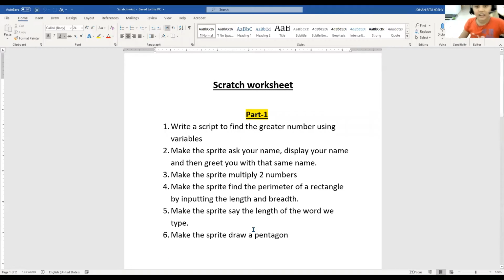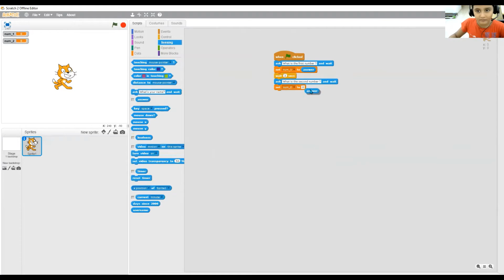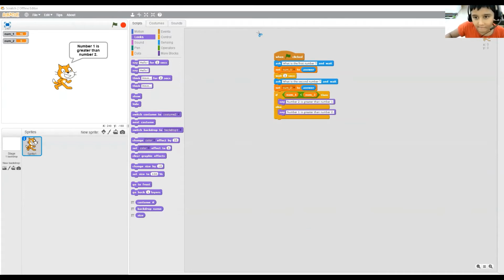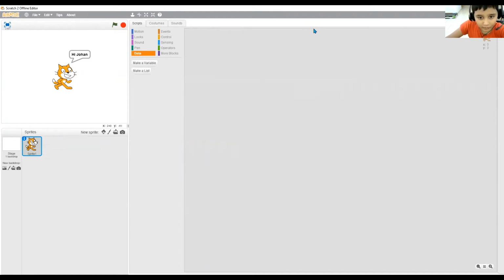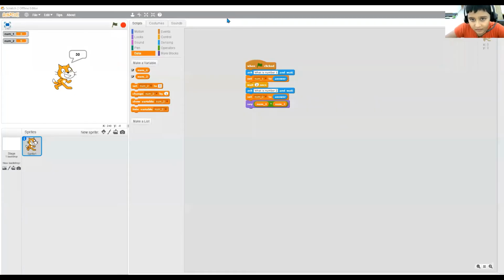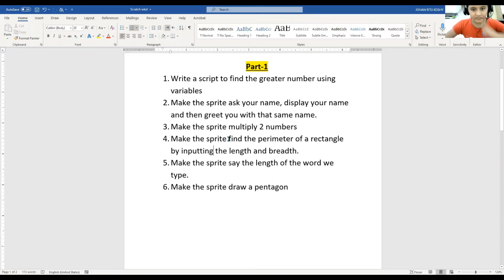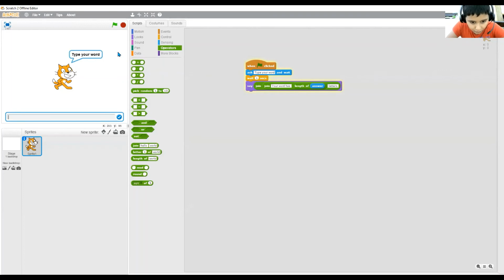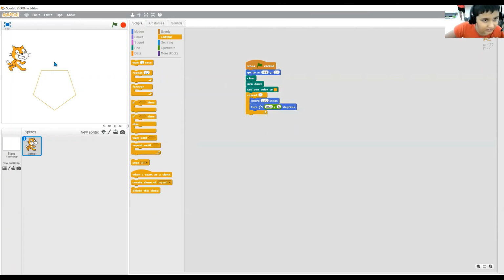Solving a scratch worksheet (Part 1) by Johan's varied solutions